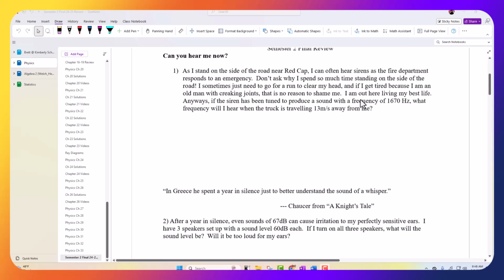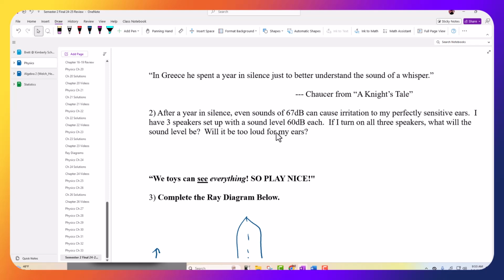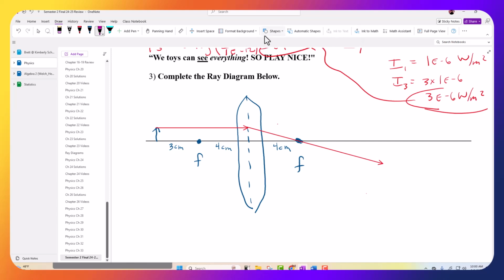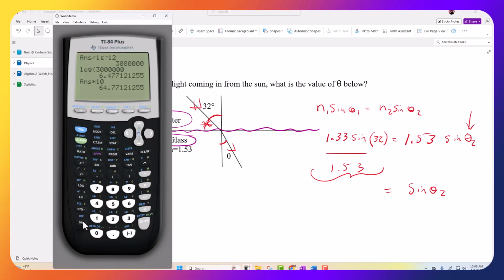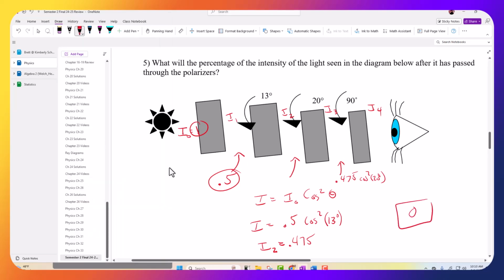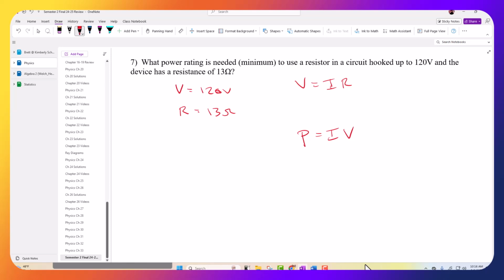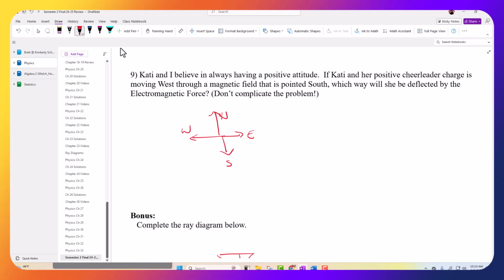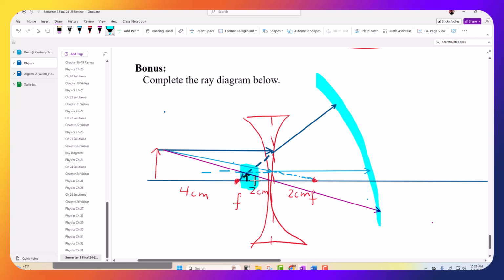Physics Semester 2 Final review